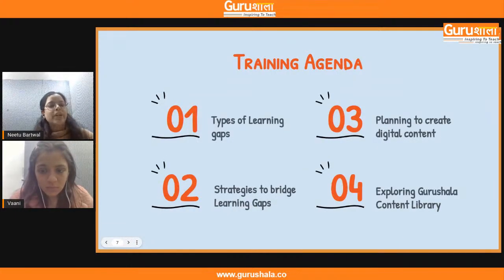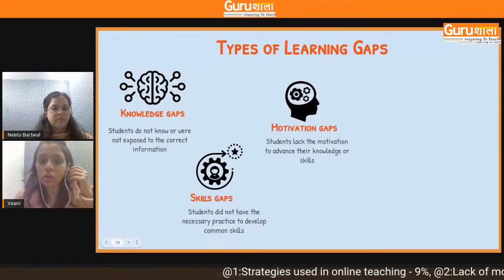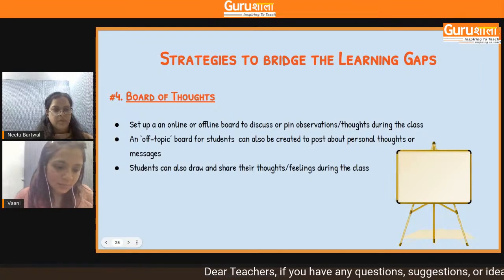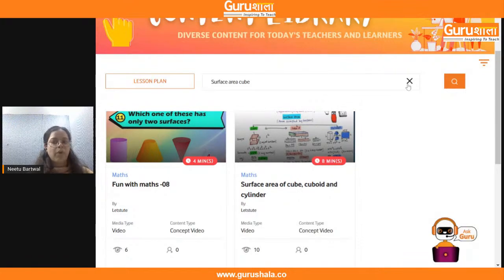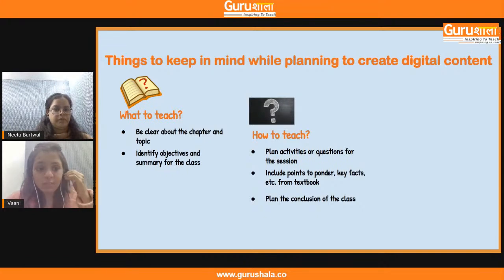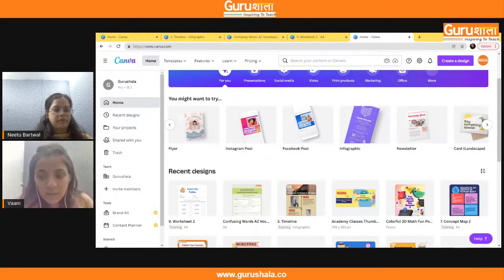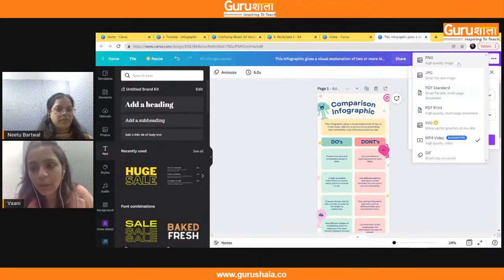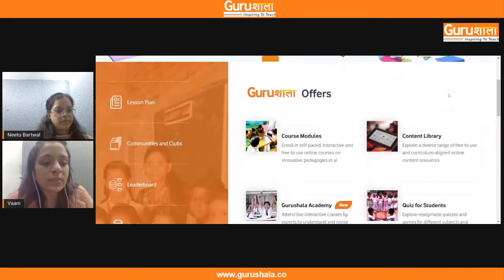Gurushala Training on Exploring ICT Tools to Enhance Content Creation Skills, Day 1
This is a two-day training on Exploring ICT Tools to Enhance Content Creation Skills.

Steps for day 1 task:

Step 2- Visit PARAT section & Attempt the test
Step 3- Share your PARAT result in the Gurushala Teacher Community “Teachers of Telangana”